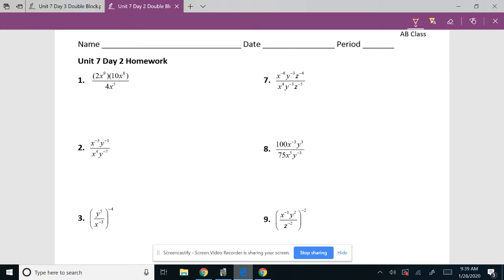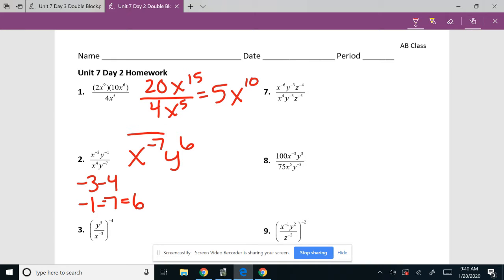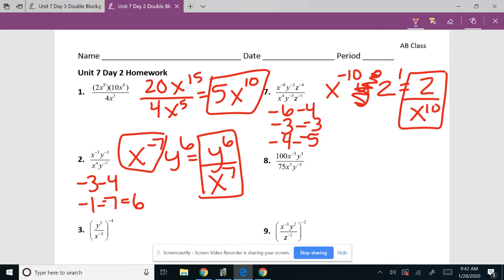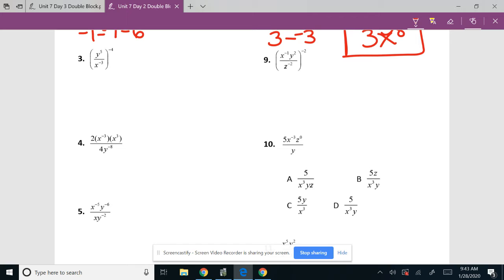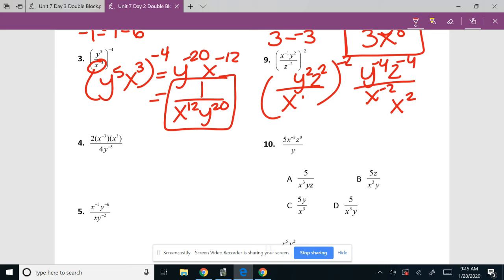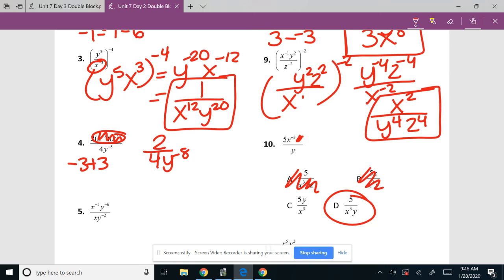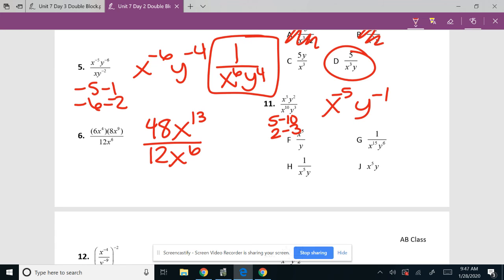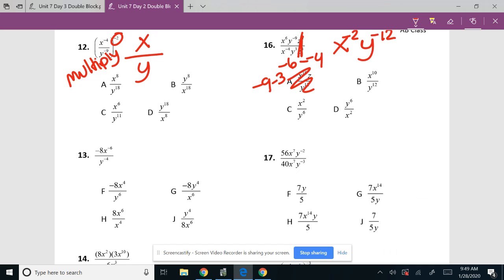Unit 7 Day 2 HW